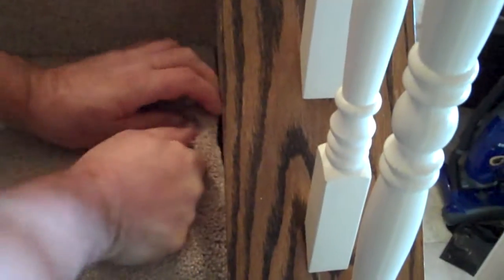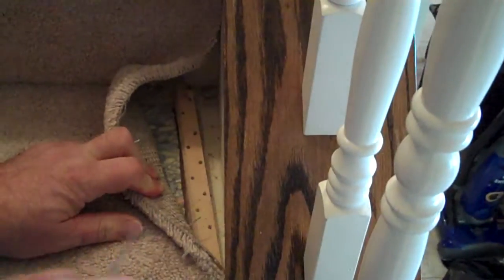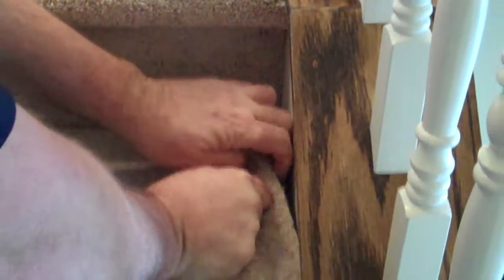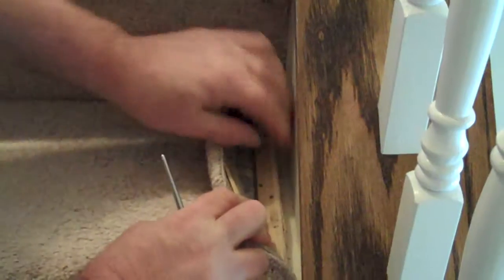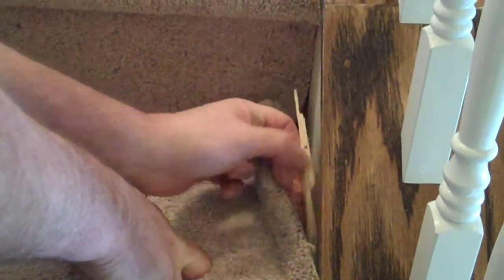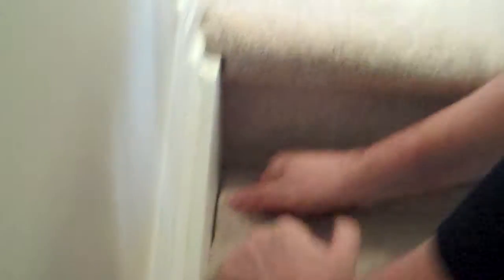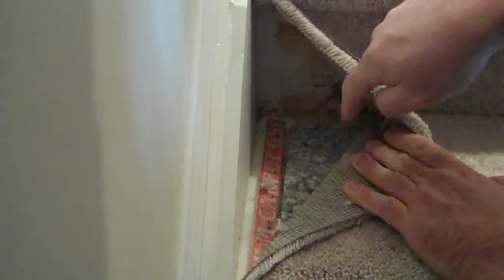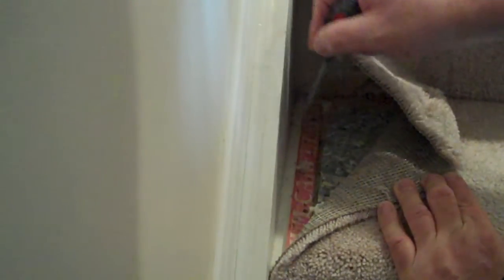Carpet Repair smoothedge on steps 2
Carpet Installers are dropping the ball big time when it comes installing carpet in new homes such as this video example where the tack strips are not even installed properly.

Where has the old school artisan gone? This is not acceptable and I blame the builders for not screening the quality that goes on behind the scenes and I know the answer why, in part anyway!

It's simple, greedy builders arte looking at the bottom line and this an example of what you are getting in your new home. Now this is not an isolated incident and I will be placing more videos like this that will reveal the ethics and best practices that are NOT being used when you buy your new home.

This is the second video of the tack strip story